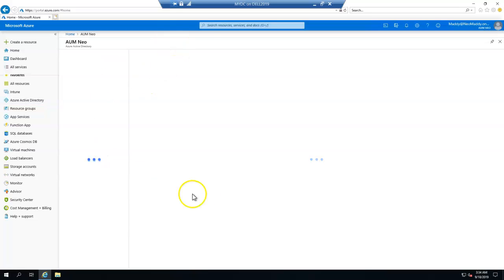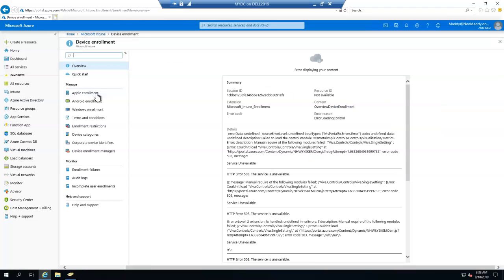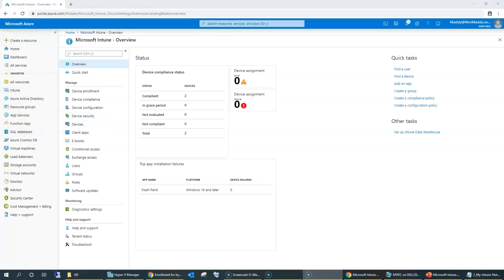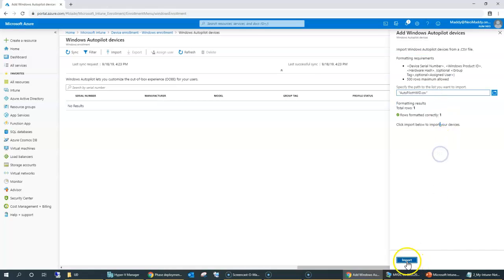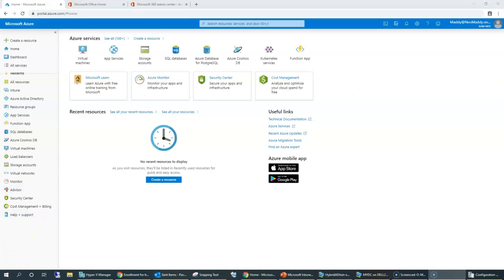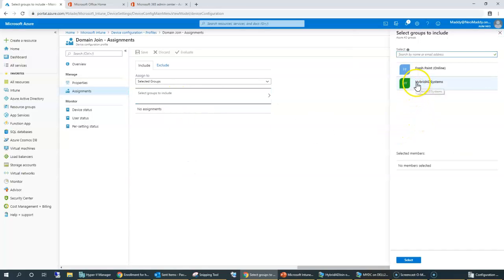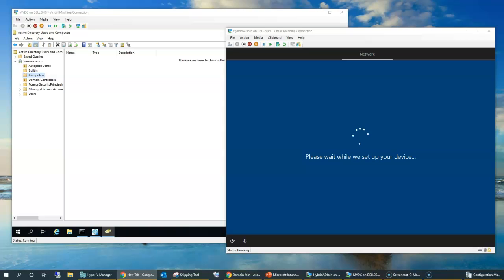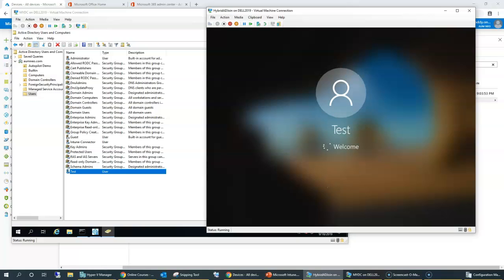User Driven Deployment Demo Hybrid AD Configuration - Microsoft Intune Training Series video No#118